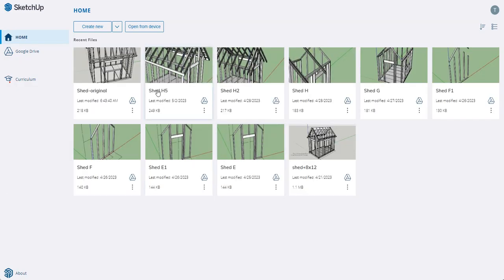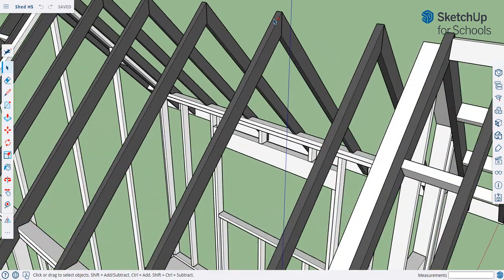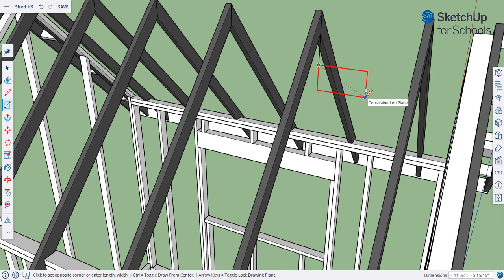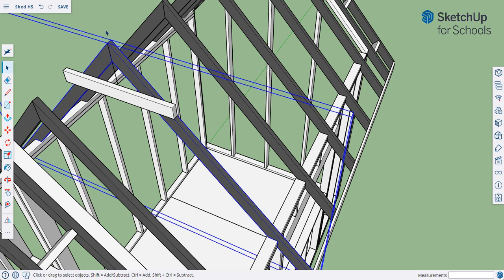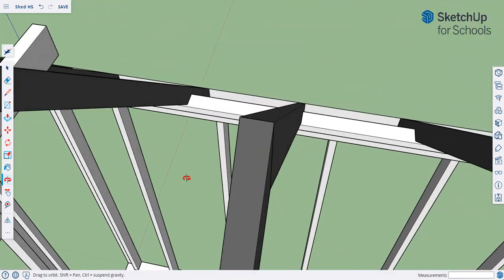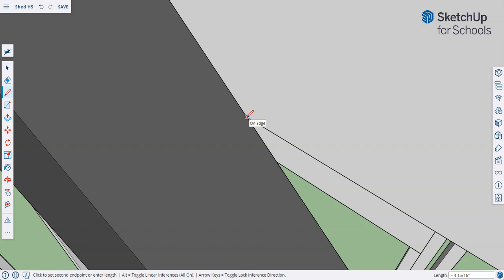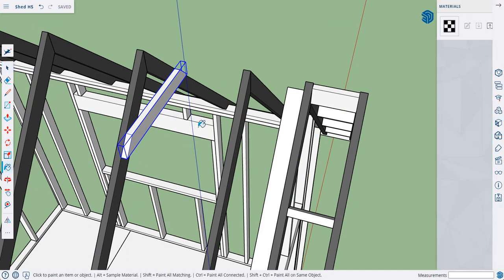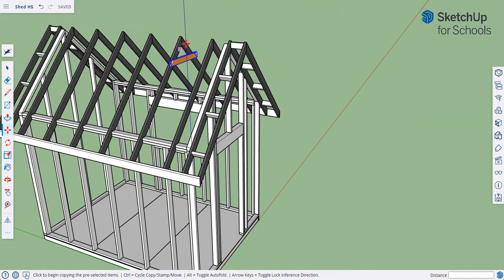ENGR9 - Shed Roof 6